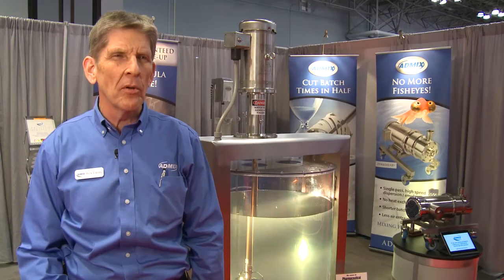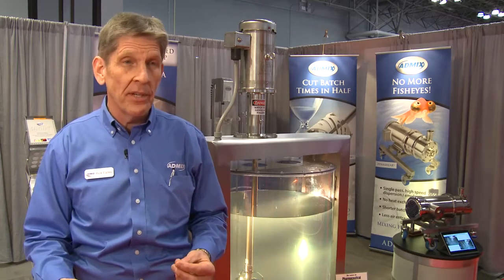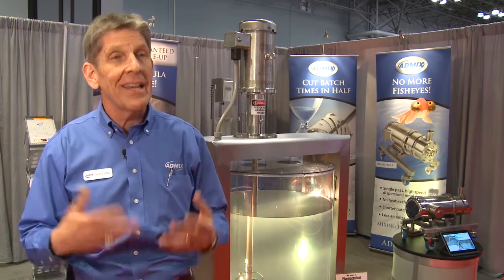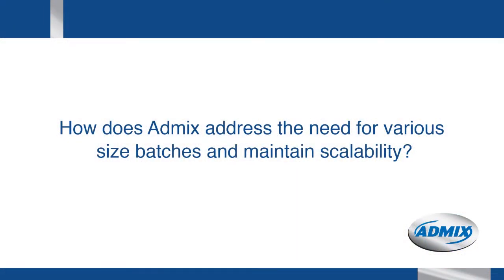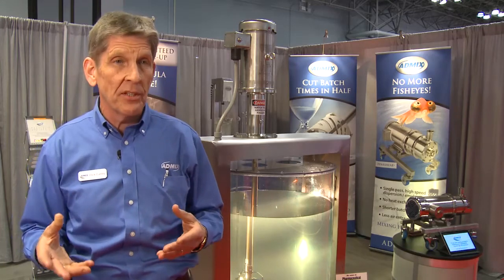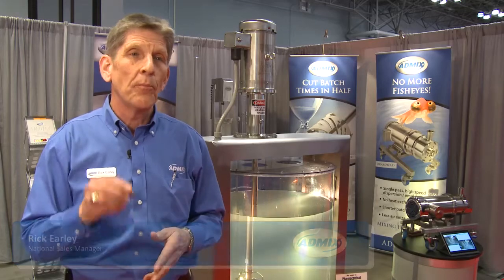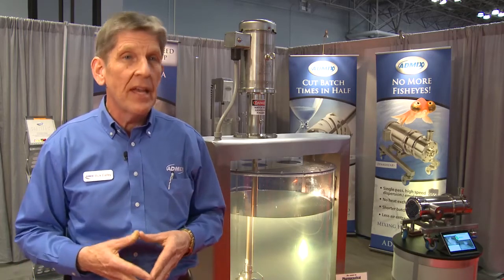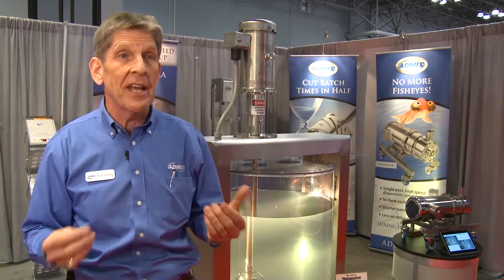Admix Mixing FAQs: Core Capabilities, Scale-Up & More!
Admix answers questions about our mixers' competitive differentiators, scale-up, and continuous processing. See the complete list of questions with timestamps below. to see our full portfolio.

0:13 What sets your equipment apart from other suppliers?

1:47 What are some common mixing applications Admix has delivered to the pharmaceutical industry?

2:47 How does Admix address the need for various size batches and maintain scalability?

3:54 Continuous processing is a trend that has gained significant momentum over the last couple years. How does Admix address this trend?

5:32 How does Admix identify and relieve a manufacturer’s process pain points with its mixing technology?